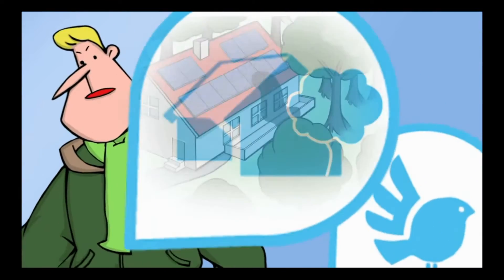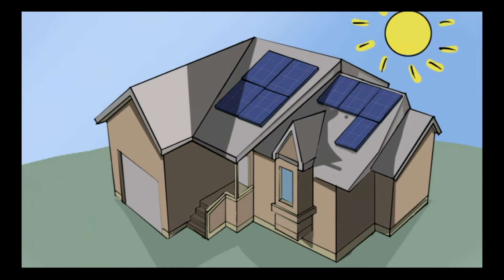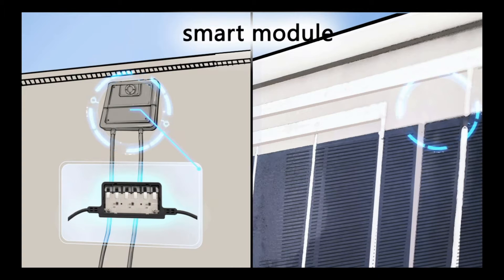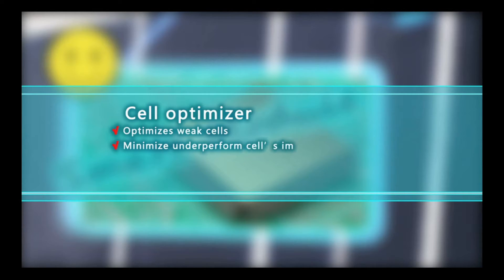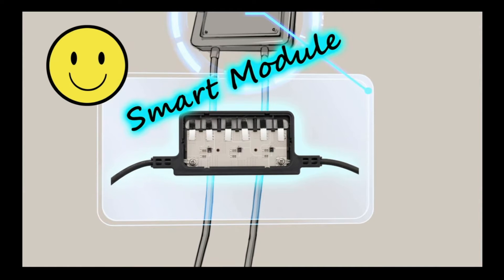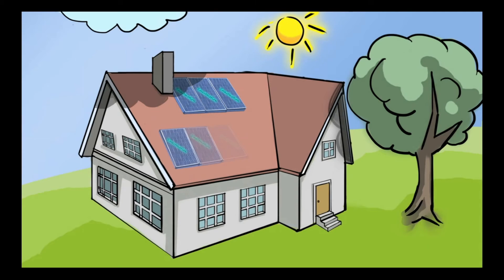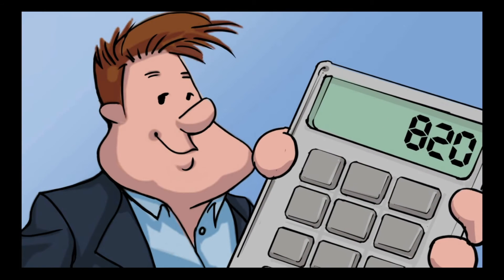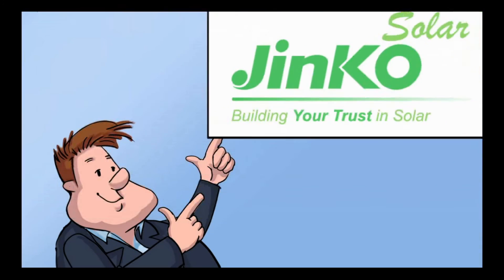That's smart! The new smart modules by JinkoSolar.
Let the new smart modules boost your power production and lower your costs.